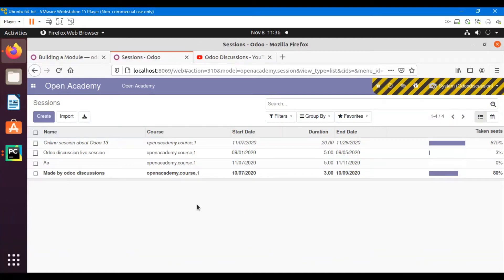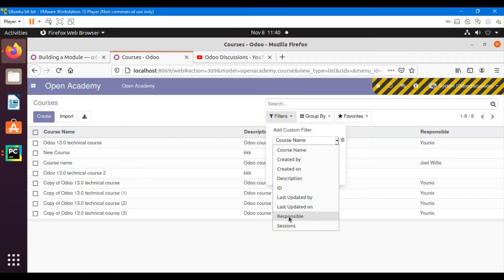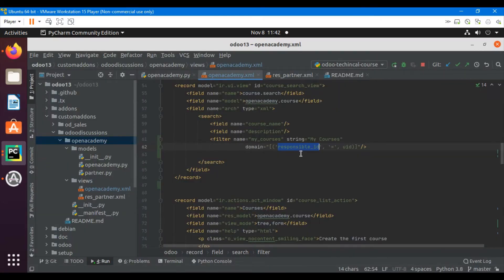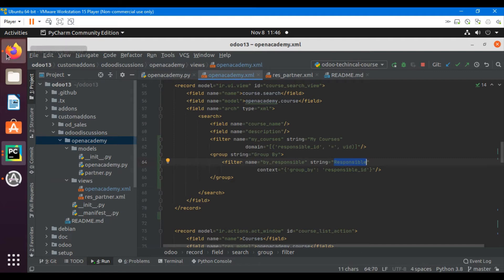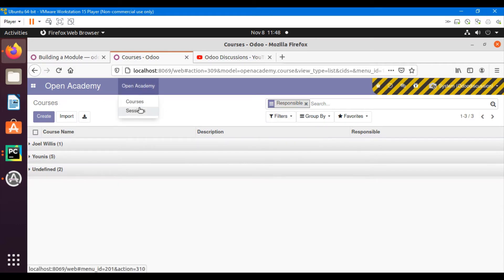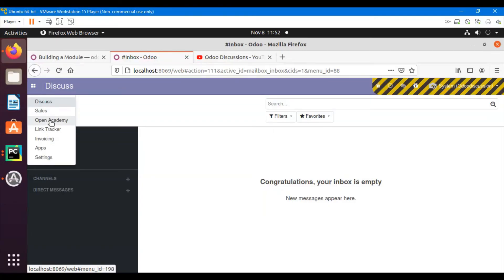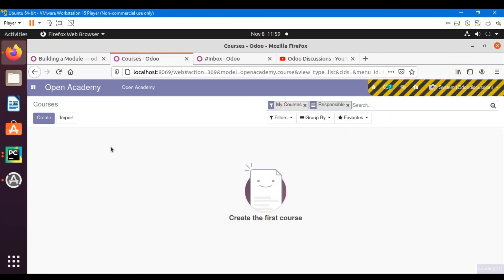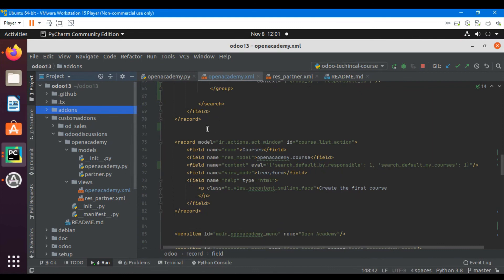Search view advanced | Odoo development | Action Context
In this video, you will learn about how to add a filter button to filter records on the basis of some domain using a search view. You will also learn how to add a group by option. Also how to pass context through action to apply default filter and group by option.